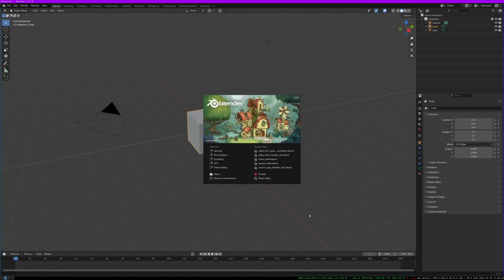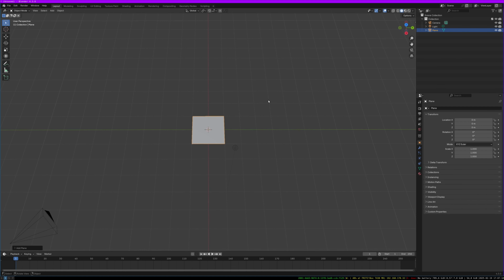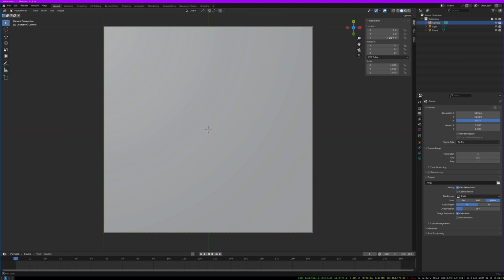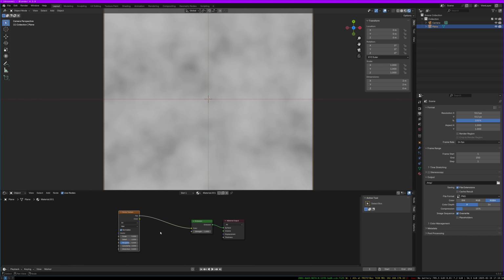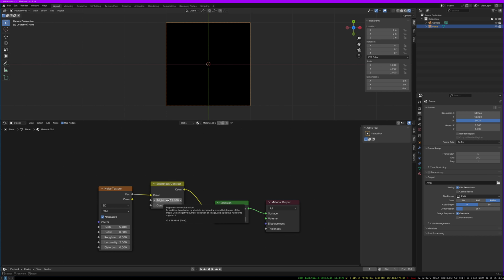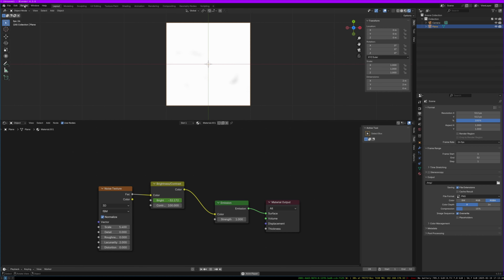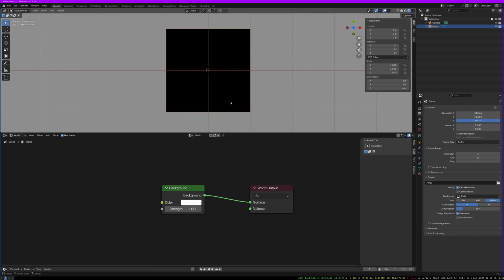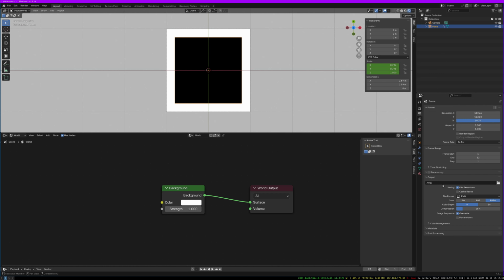Transition Mask Animation for ComfyUI AI in Blender 3D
Try ComfyUI without hardware restrictions in the RunDiffusion cloud and save 15% the first month:

In this video I will walk you through a simple way to create mask animations in Blender 3D for the use as transition masks in ComfyUI.

If you're struggling with hardware limitations on your local machine, try ComfyUI in the cloud with RunDiffusion:

Accessing ComfyUI workflows on RunDiffusion allows you to work with advanced node-based image and video pipelines without installing or maintaining local hardware. By running ComfyUI in the cloud, you can load workflows, experiment with complex node graphs, and scale your work reliably.